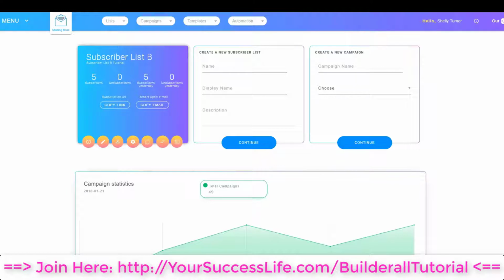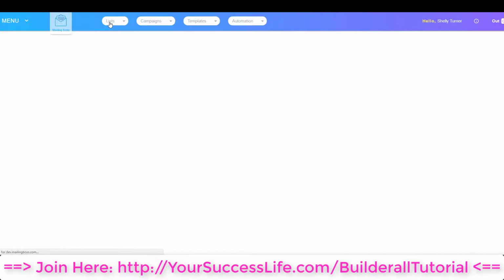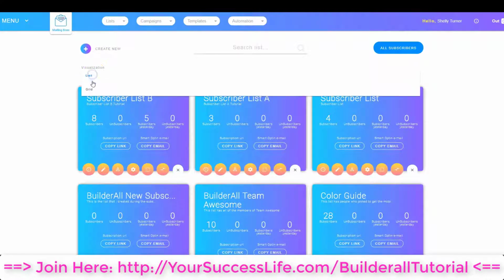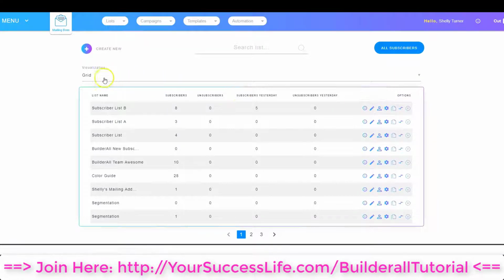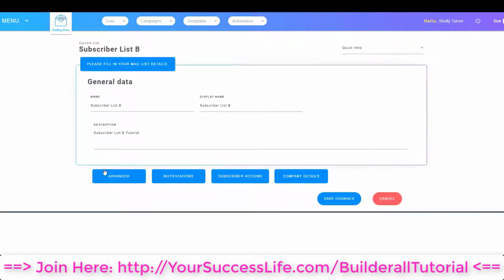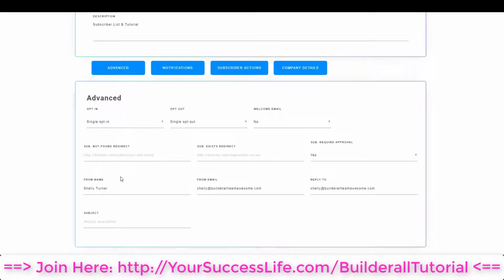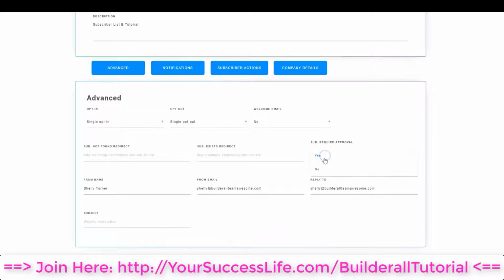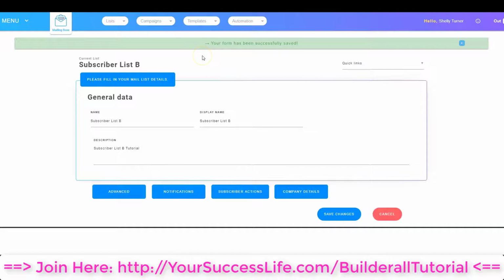Builderall Tutorial 42 - How to set the subscriber list so new subscribers require approval